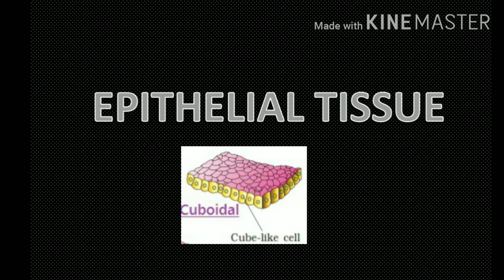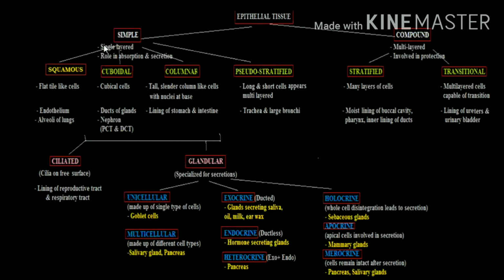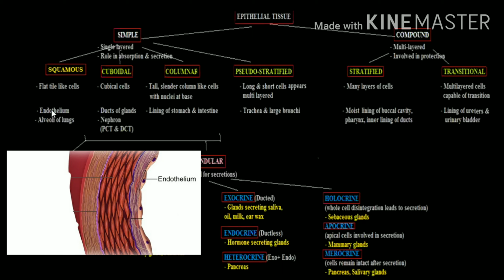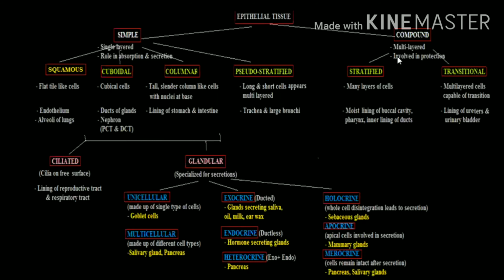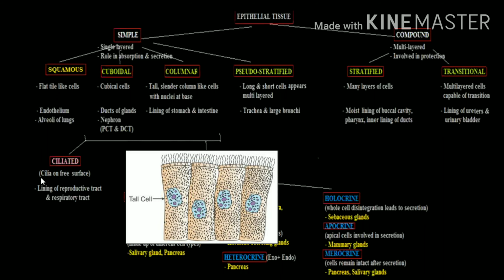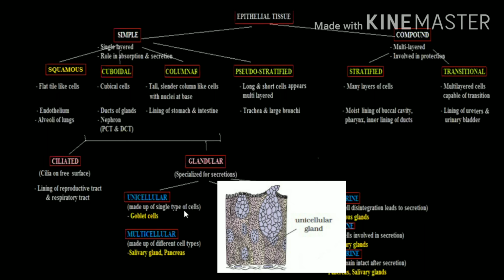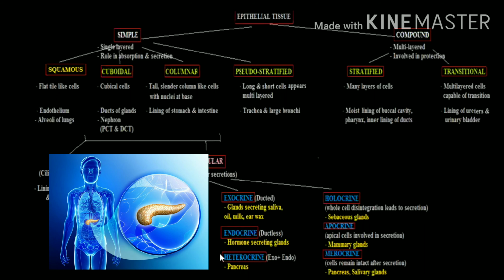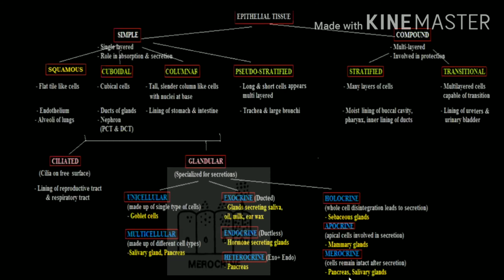Epithelial Tissue- A Quick Glance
This is a simplified chart on epithelial tissue from which the NEET aspirants can study the types of epithelium, its locations and modifications